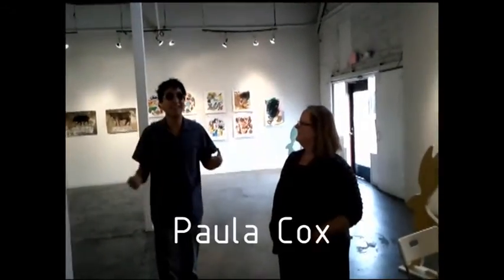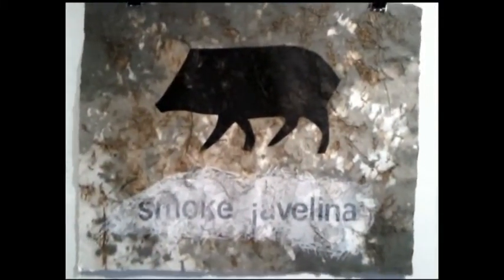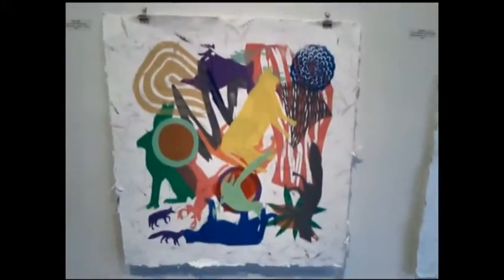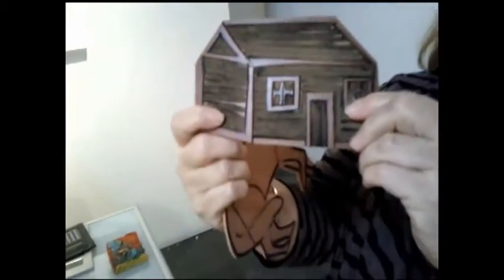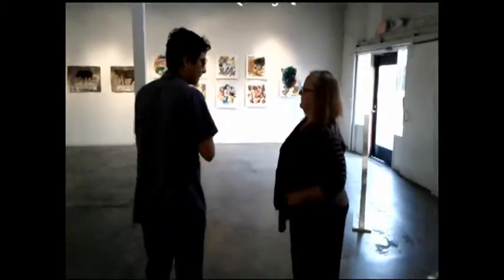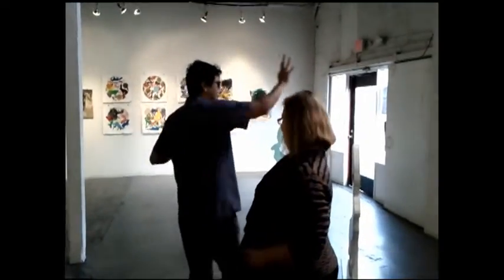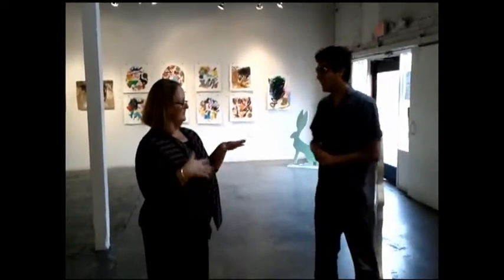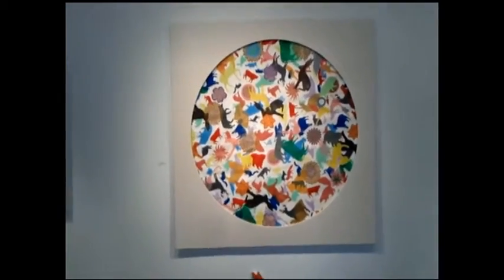Episode 7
This episode our journey leads us to Paula Cox, Paul Cruz, and Melinda Martinez, We discuss such topics as; collaboration, documentation, Projection ,and Photgraphy...